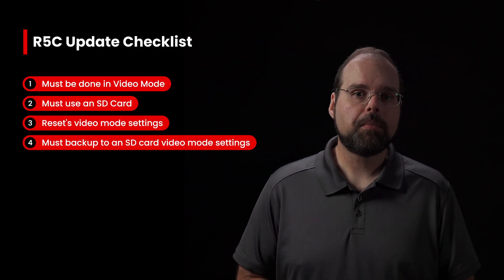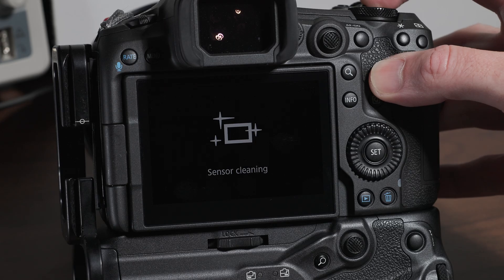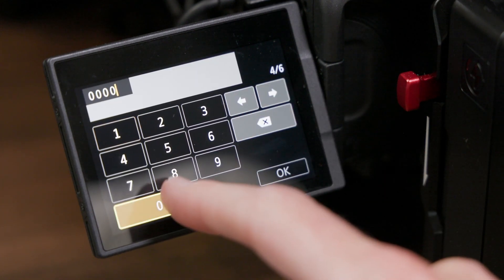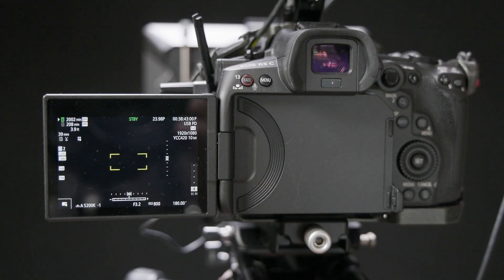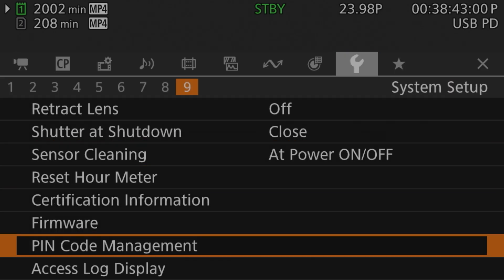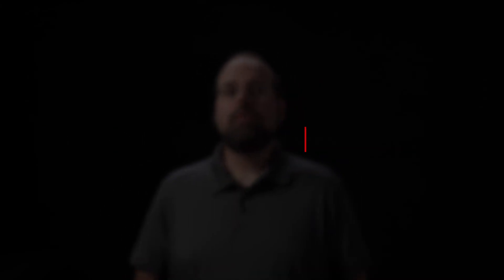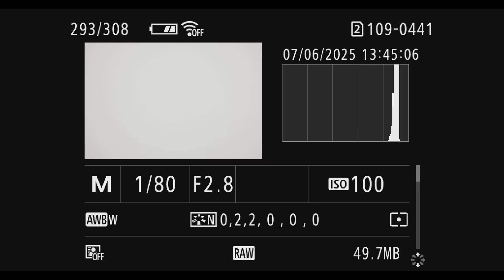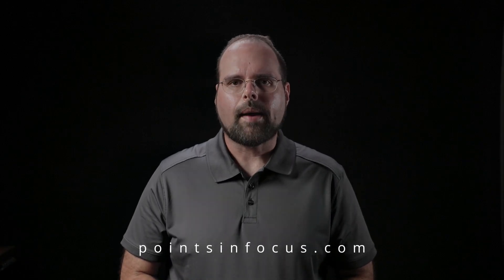EOS R5C Firmware 1.1.1.1 - EOS R5C Tip 49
Canon released Firmware 1.1.1.1 for the EOS R5C in late July 2025, introducing a new password feature aimed at enhancing data protection, particularly in response to EU regulations.

The headline addition is a PIN/password system that locks camera access upon startup. However, this implementation on the R5C requires separate PIN configuration in video mode and photo mode (standard EOS OS), creating user frustration due to lack of synchronization between modes. While there may be some vague need for such security measures, the interface for entering the PIN is described as clunky and slow to the point that most users will simply disable the system completely. Furthermore, during authentication, some camera functions like USB-C power (via PD) or network interfaces are temporarily disabled until the user logs in.

The update also includes over-the-air firmware updates, at least if you have a WFT-R10 Wireless File Transfer Grip. However, since firmware updates reset the video mode settings, it's not clear that offers any real advantage over the traditional approach. Overall, Firmware 1.1.1.1 is a mixed bag at best.

Gear I Use to Make Videos
⯈ Canon EOS R5
⯈ Canon EOS R5 Mark II
⯈ Canon EOS R5C
⯈ SmallRig NP-F Battery Adapter Pro
⯈ SmallRig VB99 Pro V-Mount Battery
⯈ Anker Prime 27650 mAh Power Bank

Chapters
00:00    Intro
00:30    Camera PIN Code
02:36    R5C Firmware Update Process
12:52    Network Firmware Updates
15:20    Rate and Protect (Photos)